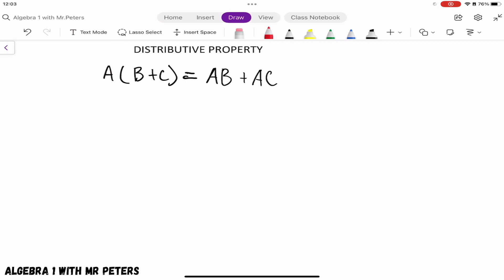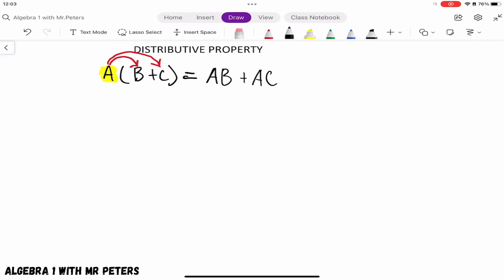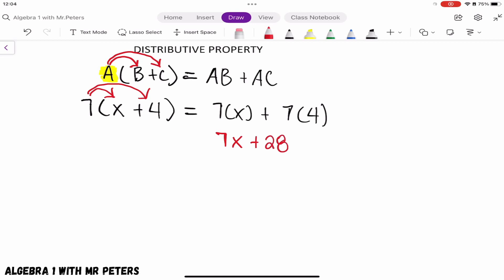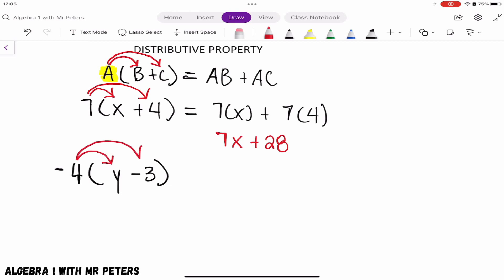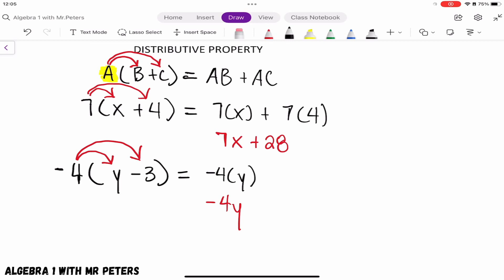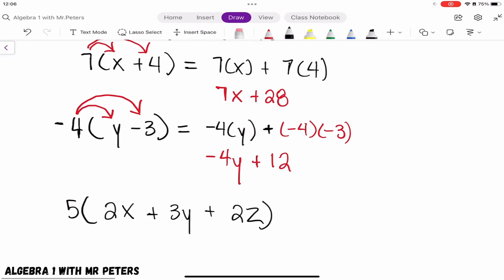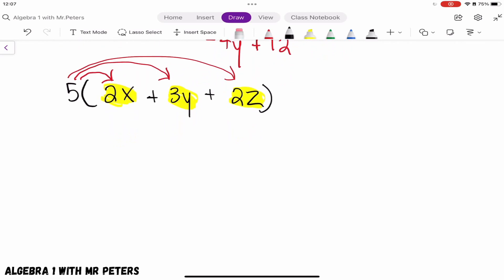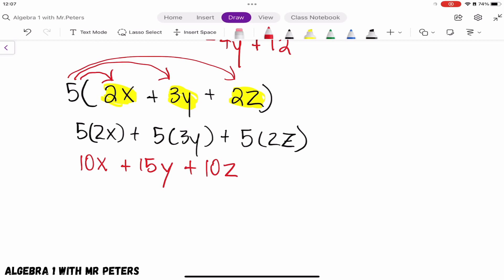The Distributive Property Explained || Algebra-1 With Mr. Peters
This video "The Distributive Property" is presented by " Algebra-1 with Mr. Peters.

The distributive property tells us how to solve expressions in the form of a(b + c). The distributive property is sometimes called the distributive law of multiplication and division. Then we need to remember to multiply first before doing the addition!

The distributive property lets you multiply the sum by multiplying each addend separately and then adding the products. Consider the first example, the distributive property lets you "distribute" the 5 to both the 'x' and the '2

Since distributive property means to divide the given operations on the numbers so that the equation becomes easier to solve. If there is $ a(b + c) $ , then we apply distributive property and write it as $ a \times b + a \times c = ab + ac $ . In this question we will break $ 1001 $ as $ (1000 + 1) $